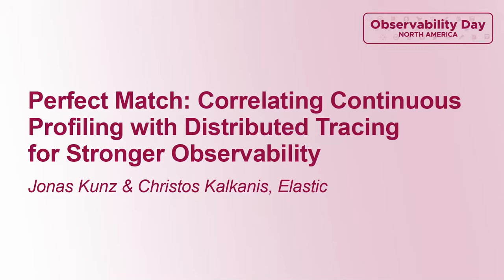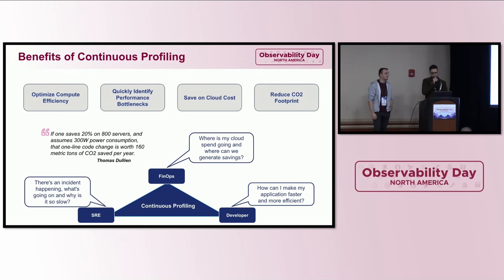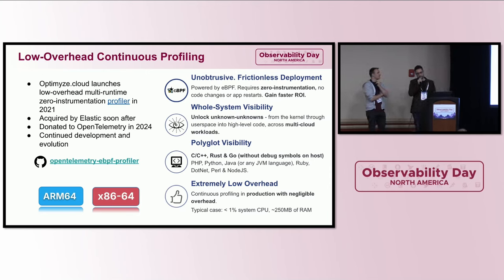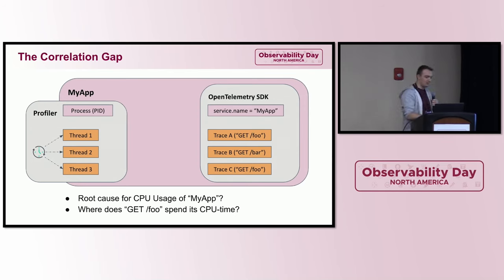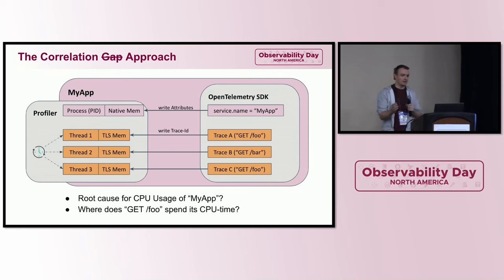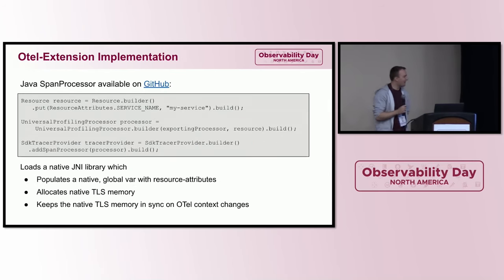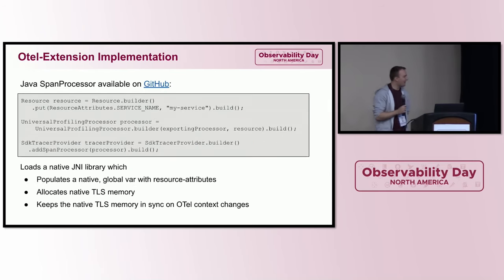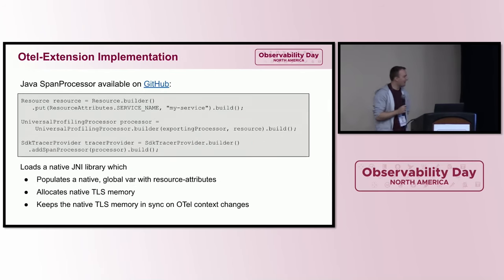Perfect Match: Correlating Continuous Profiling with Distributed T... Jonas Kunz & Christos Kalkanis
Perfect Match: Correlating Continuous Profiling with Distributed Tracing for Stronger Observability - Jonas Kunz & Christos Kalkanis, Elastic

Continuous profiling is a technique to collect stack trace granularity insight into production resource usage. It is something SREs and other engineers can enable without changes to the app, or knowing how it was compiled. This year, this powerful signal and a polyglot eBPF profiling agent were added to OpenTelemetry. Our talk explores how an existing OpenTelemetry system is better with profiling, specifically how distributed tracing fits into the picture. You'll see both tools in action on Kubernetes, including cross-service requests and how correlation of distributed traces and profiles let you answer more questions, specifically code level causality.

We'll show how to leverage this data for resource utilization and even monitoring your carbon footprint. You'll leave with a concrete understanding of continuous profiling, how it relates to OpenTelemetry and how these tools combine to reduce time while adding more understanding of your Kubernetes workloads, from kernel to code.